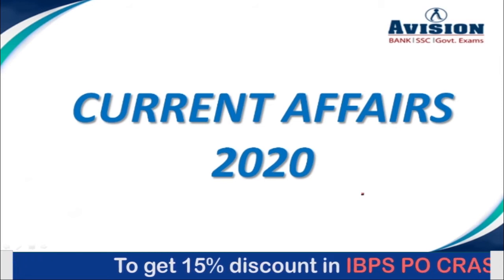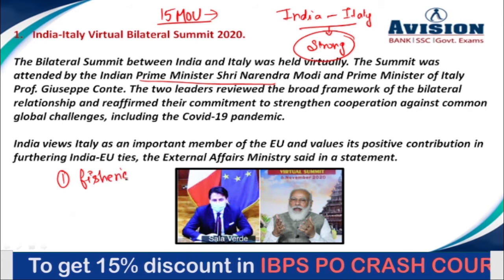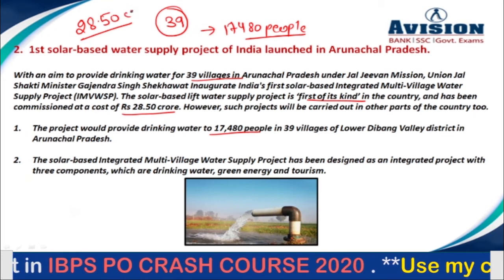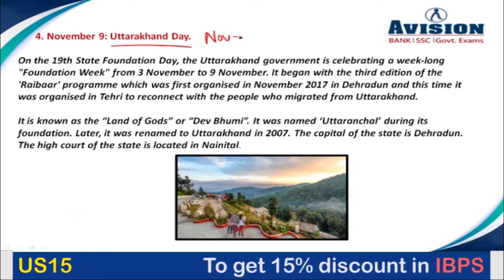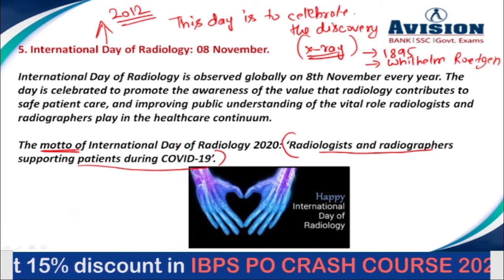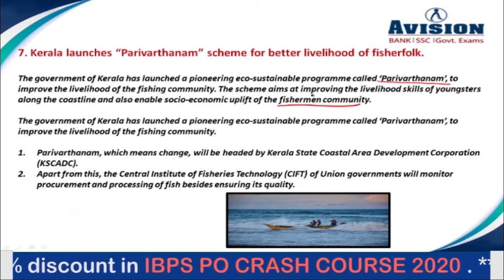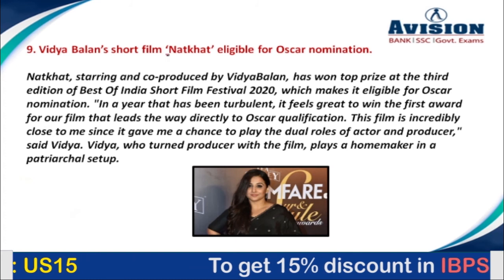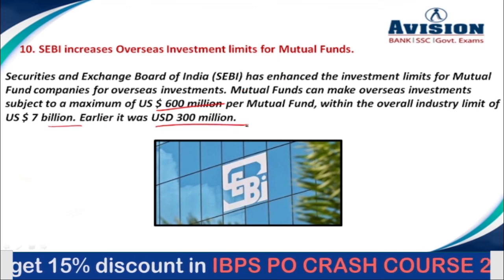Daily Current Affairs in hindi | 10th November Current Affairs 2020 | AVISION DAILY GK Update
“More Marks More Success” A Complete dose of Current Affairs by Urvashi Mam. Join Live @ 7AM.

 Get the complete video of General Awareness that makes you master in Current Affairs. This session of current affairs is specially designed to help you in improving and score more marks in General Awareness. All the important topic relevant to GA will be features.

7:00 AM - Current Affairs 2020
8:00 AM - Daily Vocab Doze for Banking/SSC/Railway

 SSC exams Syllabus, SSC Current Affairs for November 2020, SSC Daily GK quiz, SSC CGL GK quiz, SSC CGL. Daily Current Affairs for SSC CGL Exam Pattern, SBI PO exam Syllabus, SBI PO exam pattern, Government Exams Notification, Daily Current Affairs 2020. Best current affairs for 2020 , All top trend new current affairs available. Important Current Affairs for All competitive Exams like Banking, SSC, RRB, RBI, LIC, NDA. Banking quiz and government exam quiz for all exams, Online test for all type of exams like IBPS, SBI PO, RRB, SSC, RBI, NTPC. Banking Courses available on all pattern like SBI PO, SBI CLERK, IBPS PO, IBPS CLERK. Avision Provide LIC Course detail, WBCS Detail, RRB details and SSC Course Details.

how to crack WBCS,SSC,BANKING,IBPS po & clerk & Other Govt.  Exams in first attempt?
Get more Detail About WBCS SSC,BANKING,IBPS po & clerk 2020

Facebook page provides all important current affairs, General knowledge and
question answer.

To get the more information and daily updates Visit our Twitter

For more latest information and Daily updates visit our Android apps

current affairs November 2020.